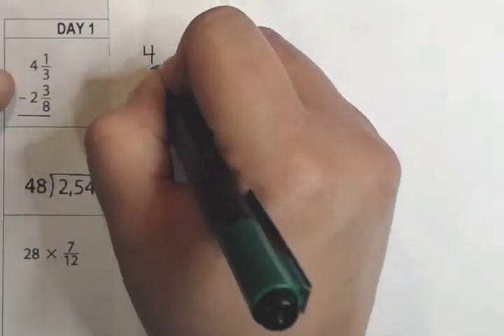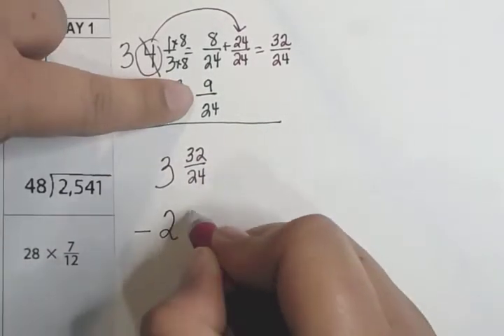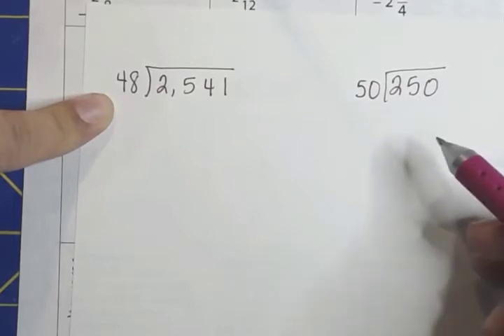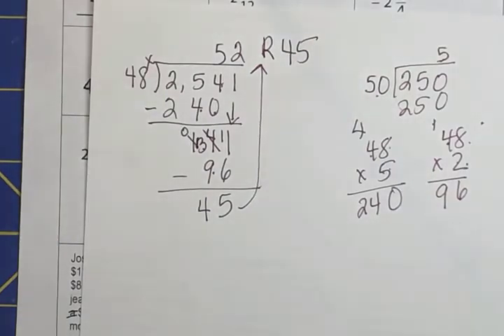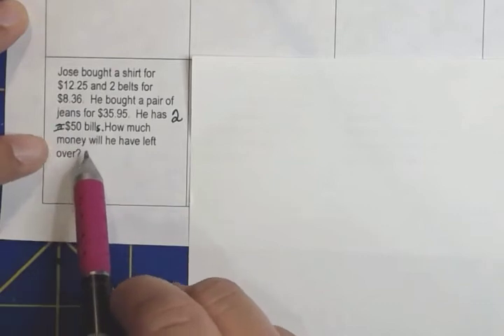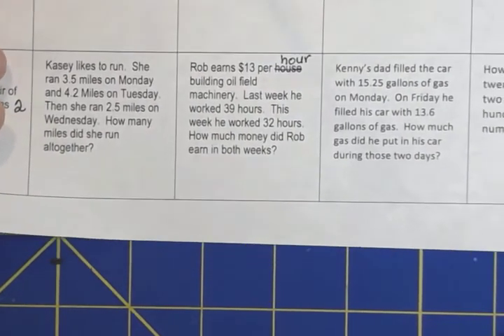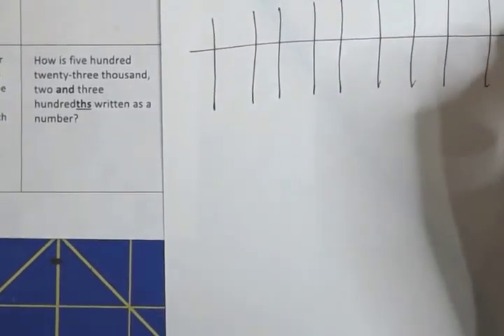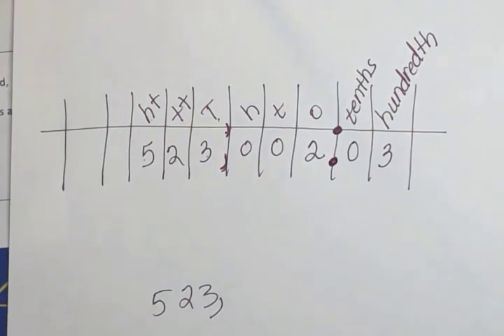5th Grade Math HW #18